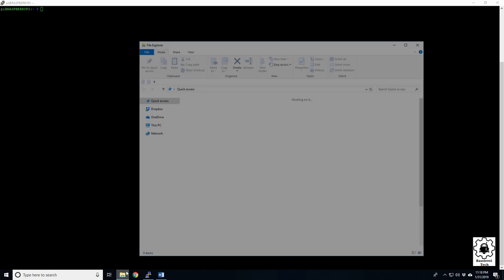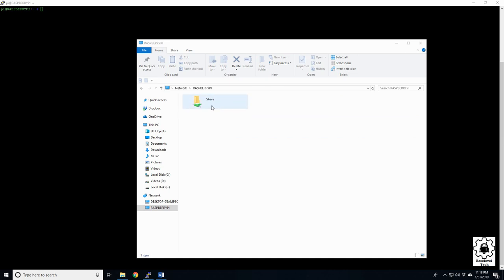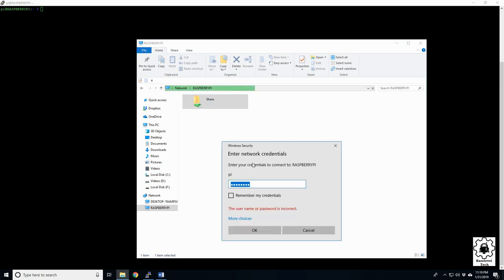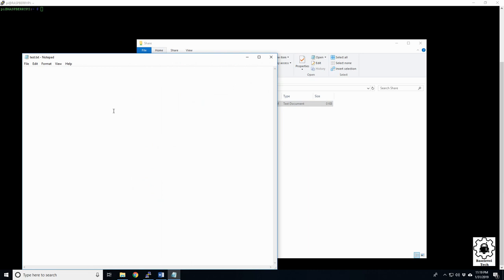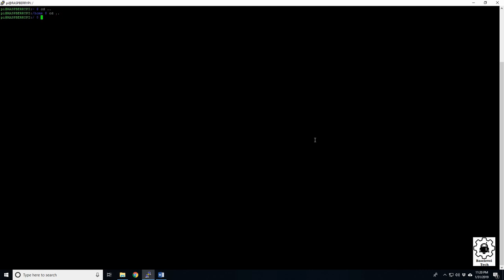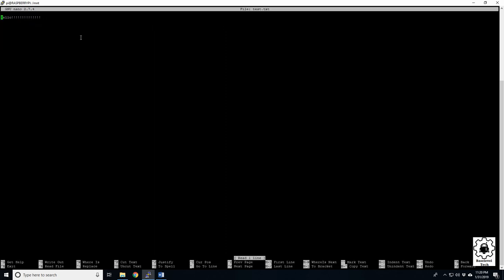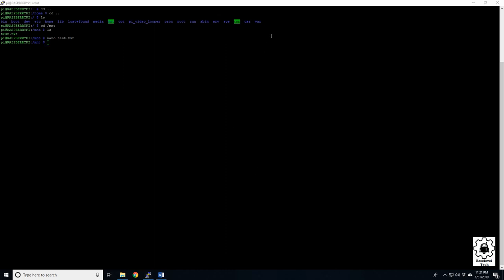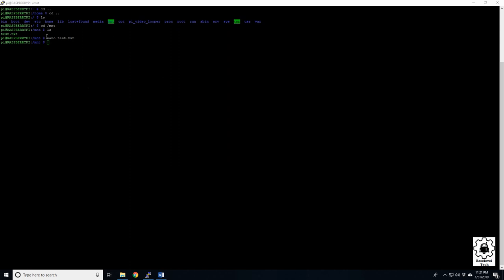Raspberry Pi Raid File Server (Part 5)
Part 5:

In this project I'll be going over setting up a Raided file server on a raspberry Pi.

The raid I'll be goginover is a Raid 1, which writes to all disks with the same information so if one disk fails a complete back up is located on the other.